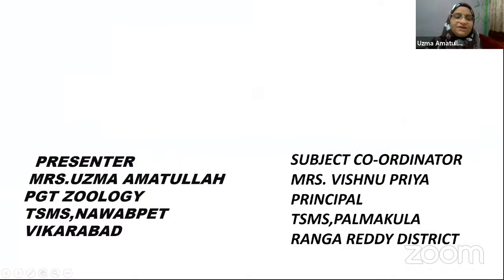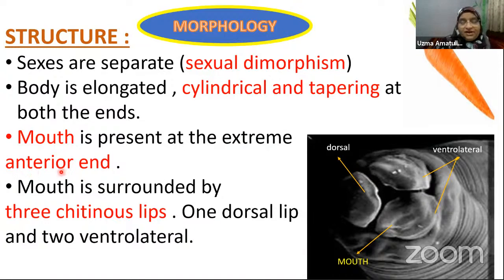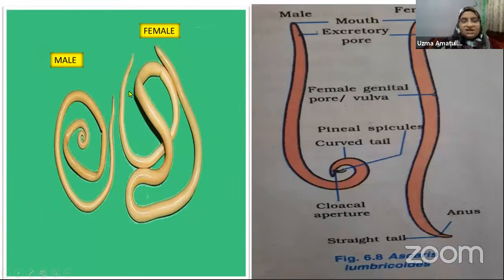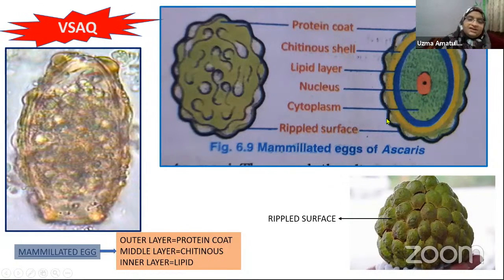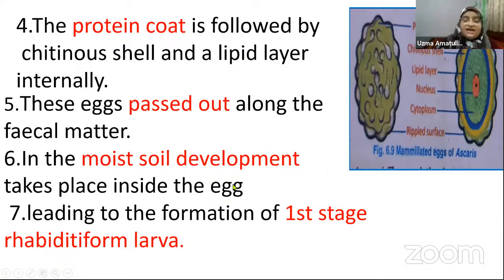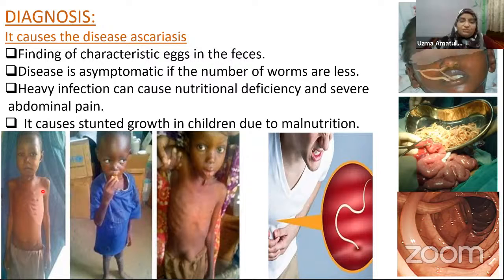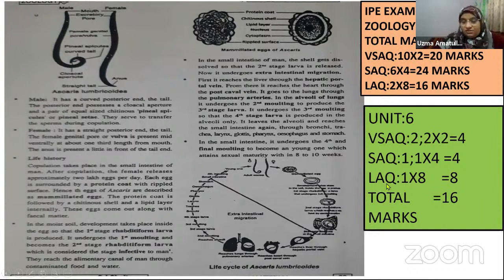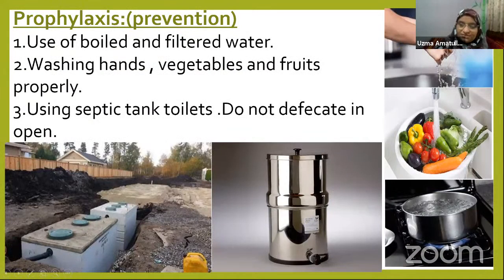ZOOLOGY I YEAR || BIOLOGY IN HUMAN WELFARE || LS-3 || Mrs UZMA AMATULLAH